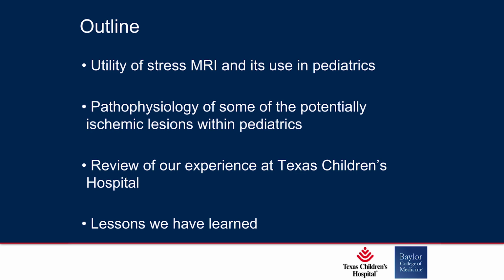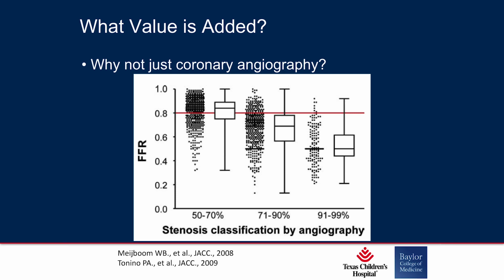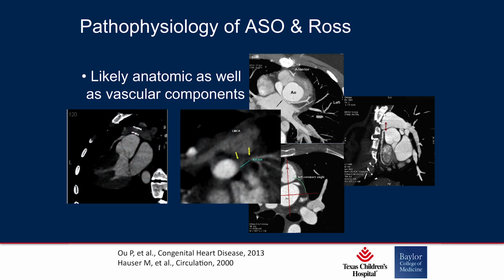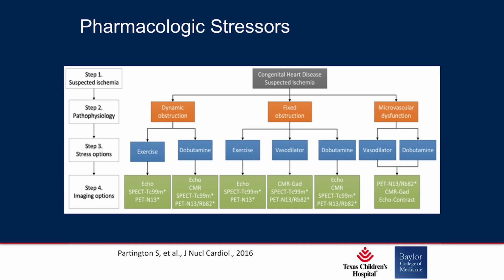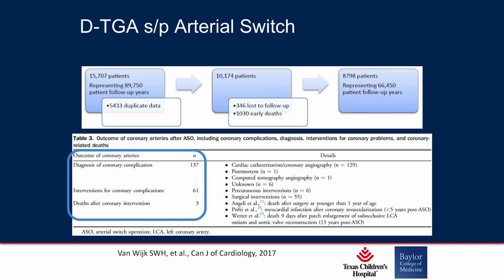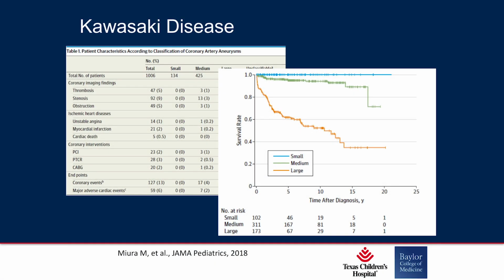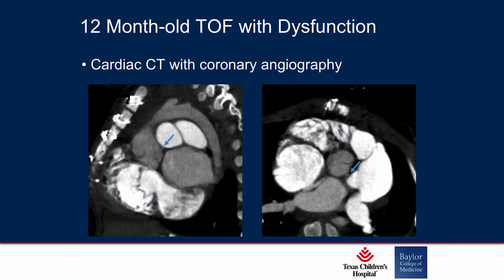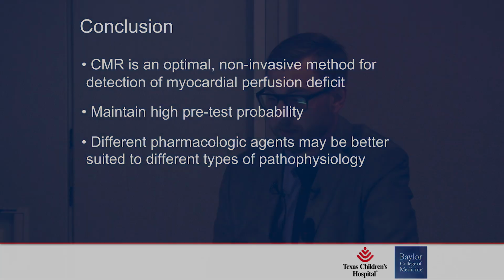Medically Speaking: MRI and Provocative Stress, Cory V. Noel, MD